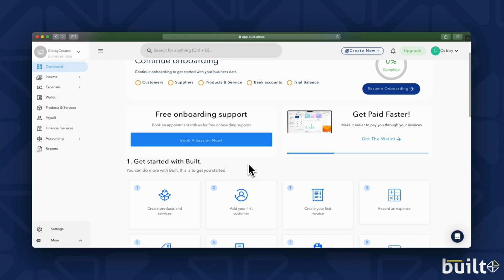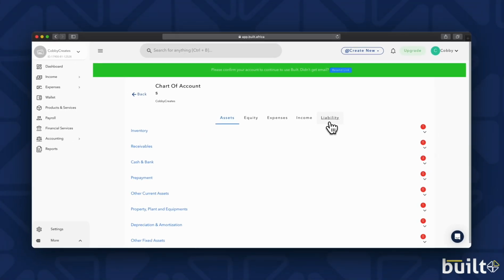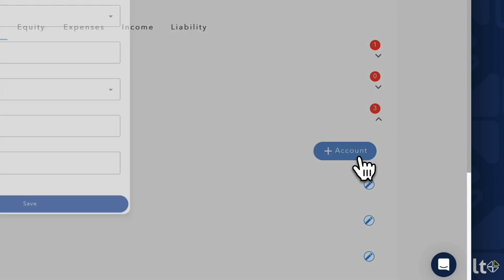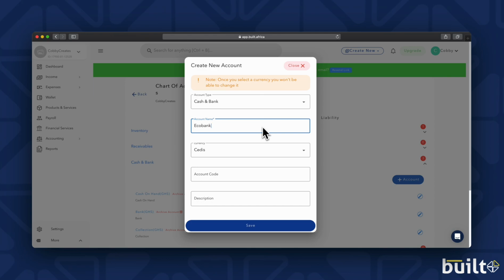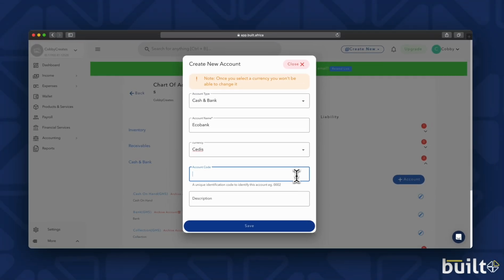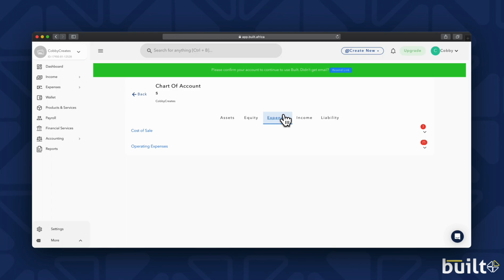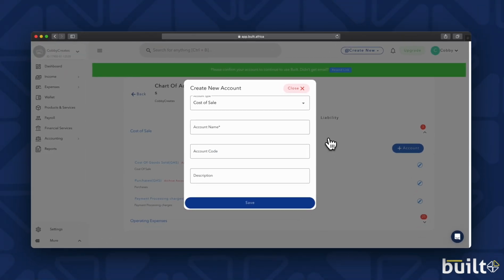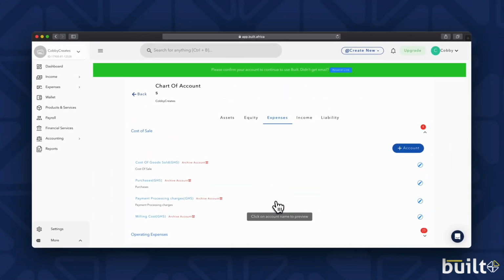Customize chart of accounts